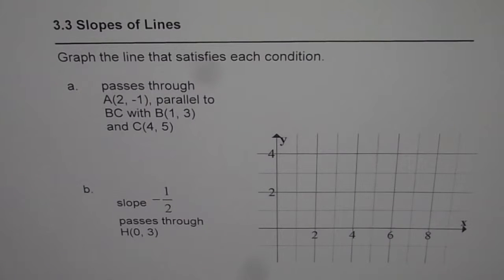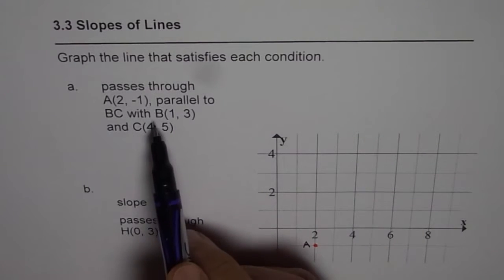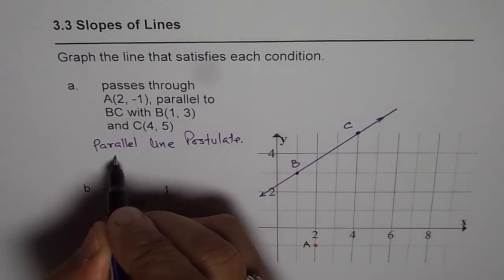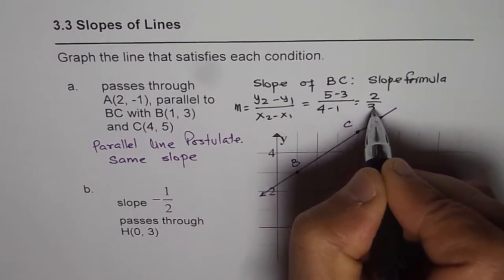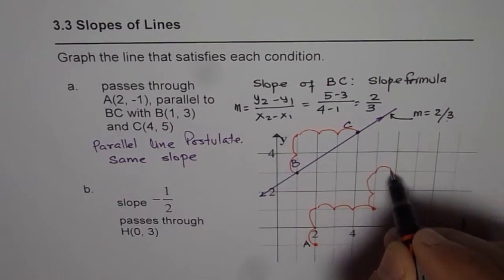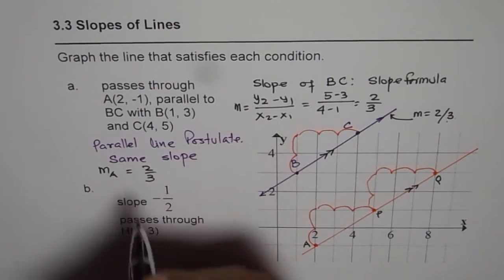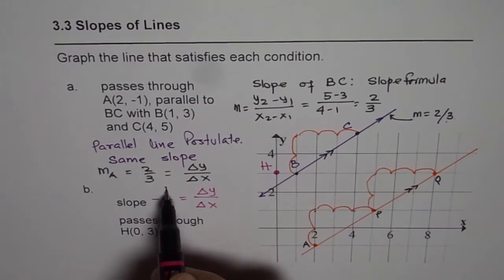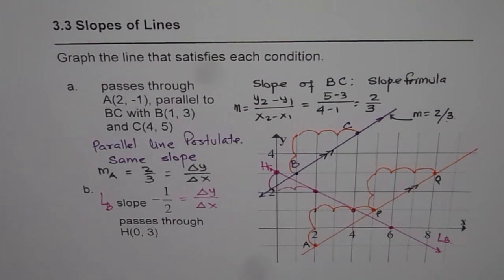Graph Line That Satisfies Condition of Parallel Lines Postulate CCSS | ACT